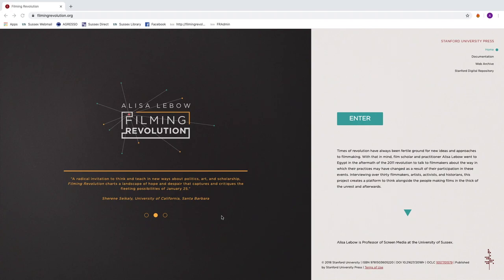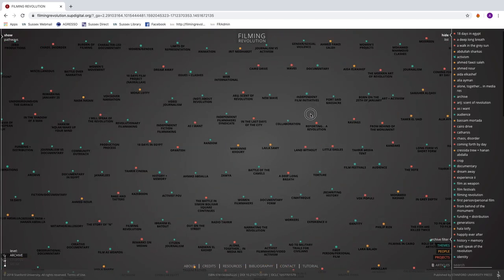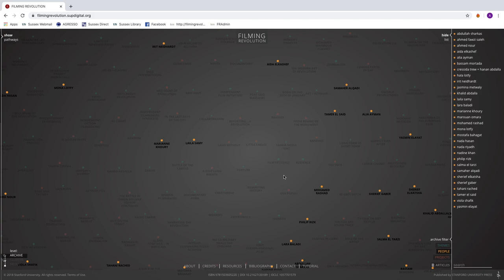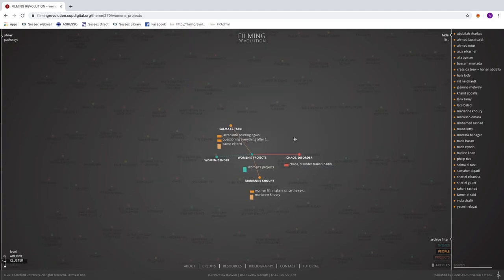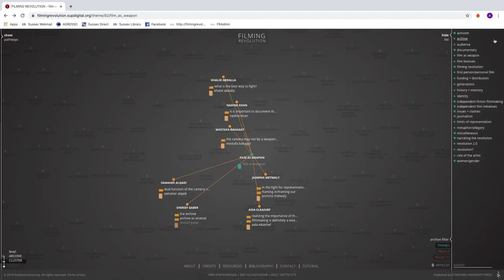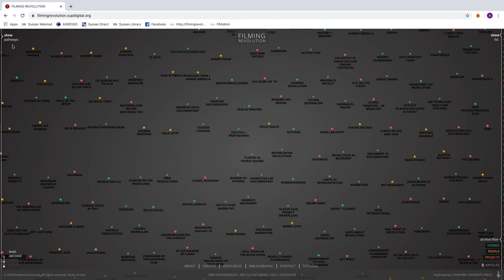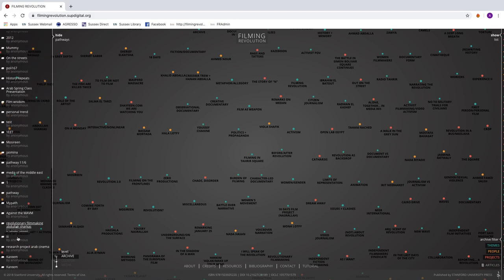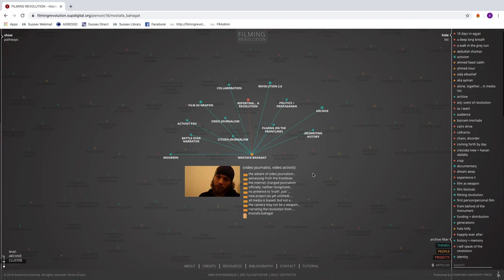Filming Revolution - Screencast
Filming Revolution investigates documentary and independent filmmaking in Egypt since the Egyptian Revolution began in 2011. It brings together the collective wisdom and creative strategies of thirty filmmakers, artists, activists, and archivists who share their thoughts and experiences of filmmaking in those heady times. Rather than merely building an archive of video interviews, Alisa Lebow constructs a collaborative project, joining her interviewees in conversation to investigate questions about the evolving forms of political filmmaking.

The interviews can be explored via their connections to each other, across parameters such as themes, projects, or people. Each constellation of material allows users to engage in a curated conversation that creates a dialogue between filmmakers operating in the same space but who may not necessarily know of each other's work or ideas. Topics highlighted range from the role of activism in filming to the limits of representation or the impact of practical considerations of production and distribution.

The innovative constellatory design of Filming Revolution makes an aesthetic commentary about the experience of the revolution, its fragmented development, and its shifting meanings, thereby advancing arguments about political documentary via both content and form, simultaneously re-imagining formats of political documentary and scholarly communication.